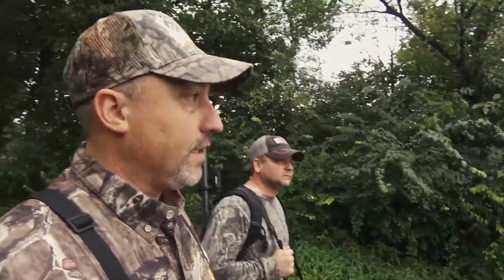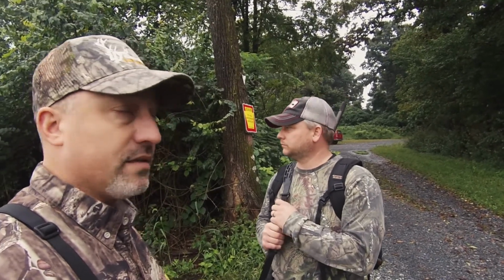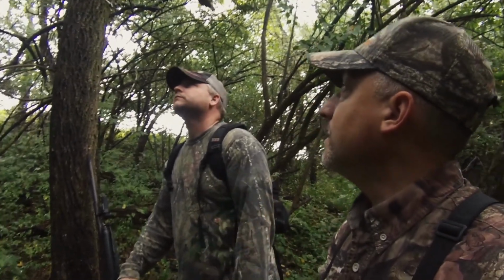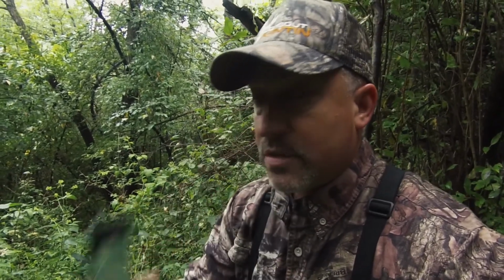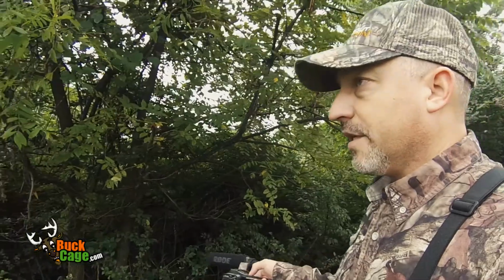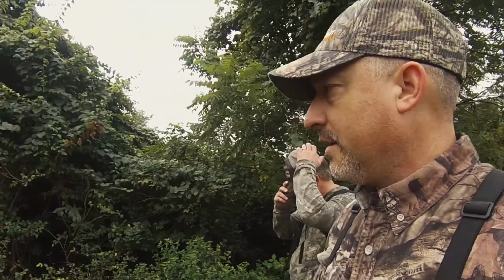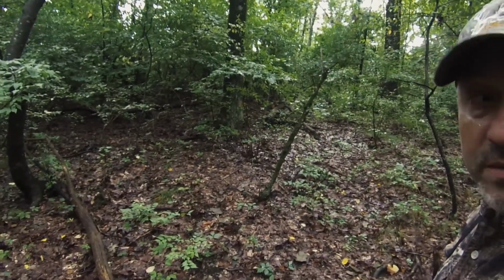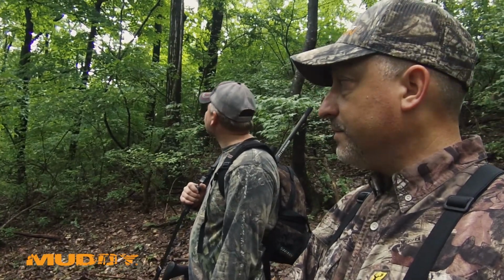Public Land Scouting | Wild Bout Huntin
Dennis and David spend a day scouting some public land as they count the days for the start of the season in PA.  They'll share some tips with you to help your next public land scouting and hunt.

For more exciting info on us in the field and off, friend us on Facebook